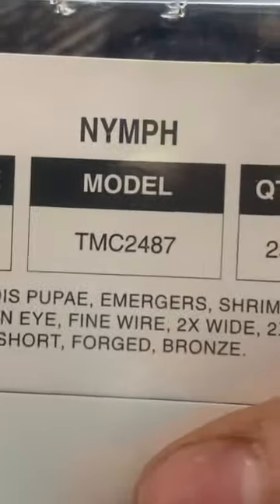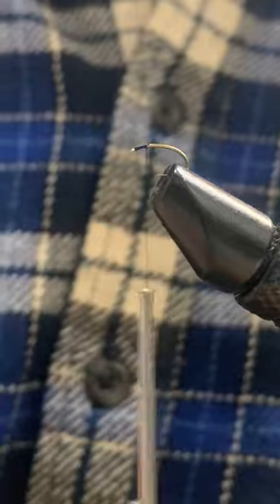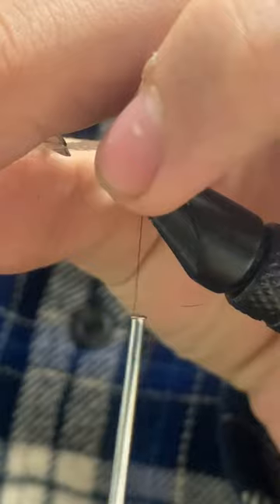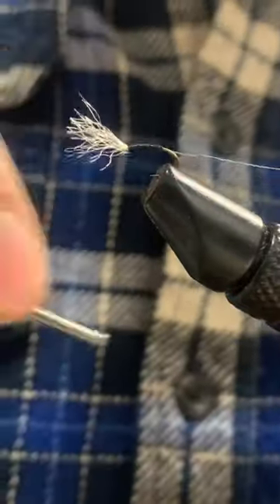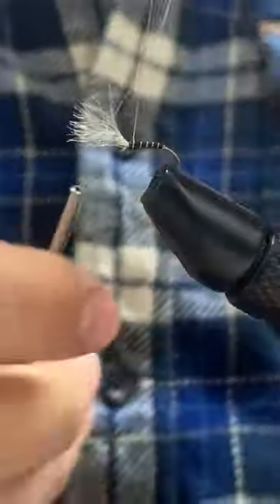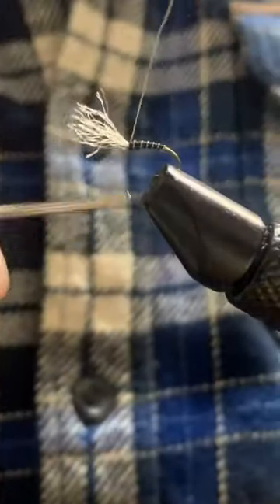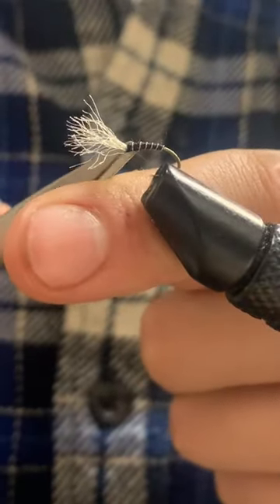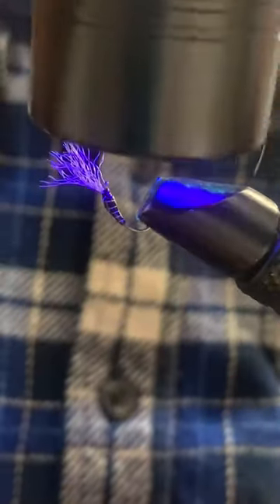THIS chironomid fly catches BIG Stillwater fish!